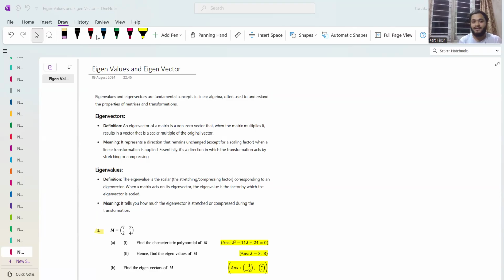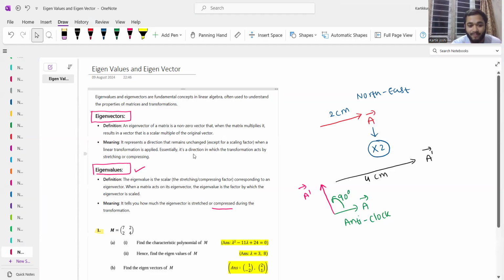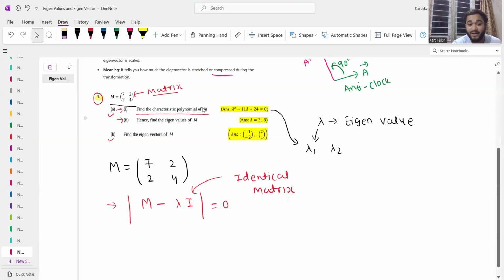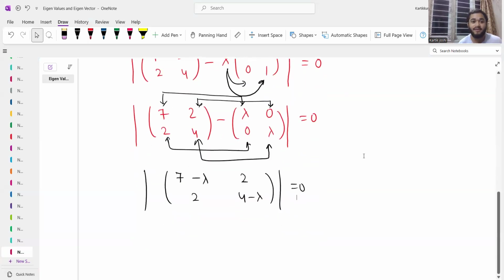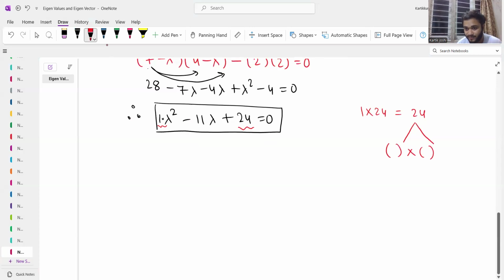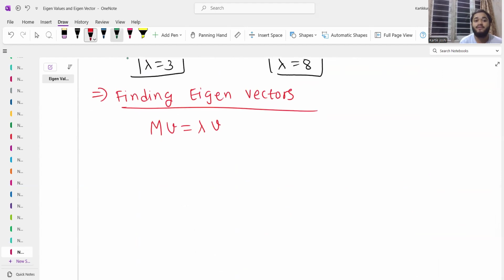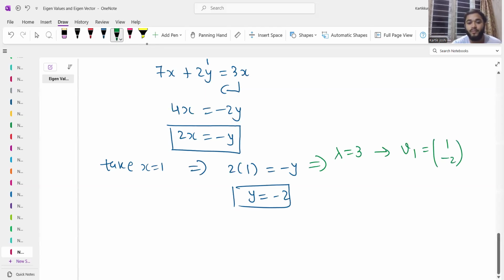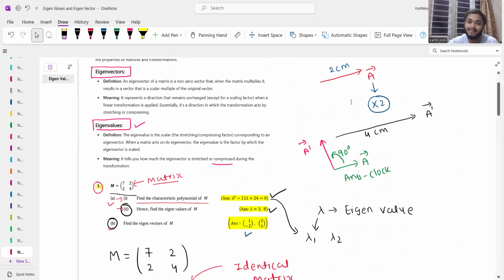Kartik Joshi Demo Lecture